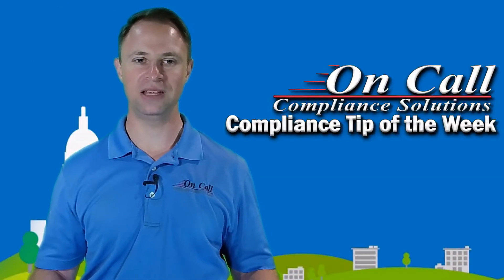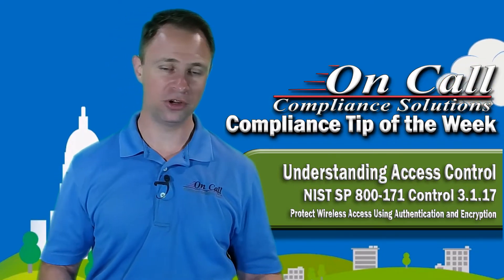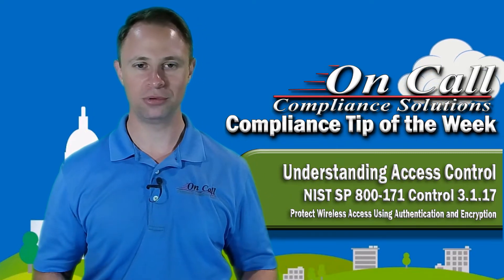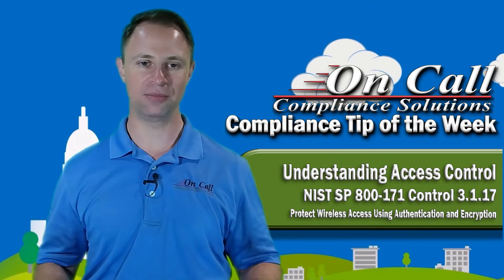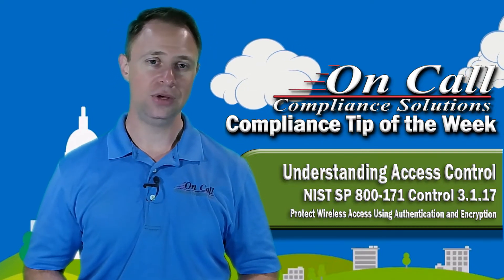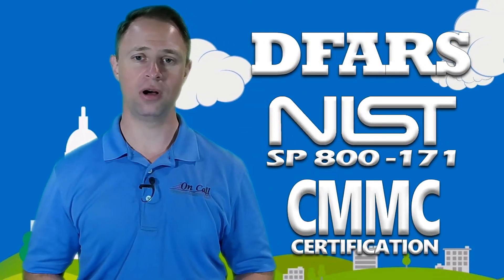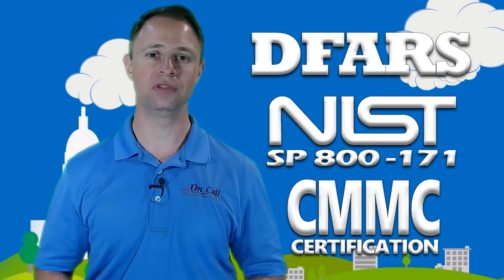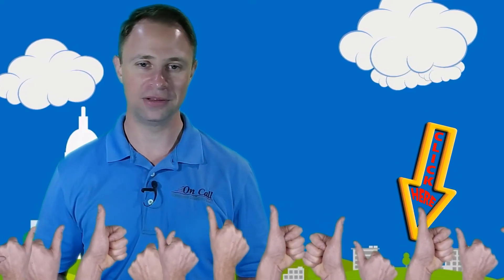NIST 800-171 Control 3.1.17 -- Protect wireless access using authentication and encryption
In this edition of the On Call Compliance Solutions Compliance Tip of the Week, we discuss how organizations authenticate individuals and devices to help protect wireless access to the system with special attention is given to the wide variety of devices that are part of the Internet of Things with potential wireless access to organizational systems. Let's talk about NIST 800-171 Control 3.1.17 -- Protect wireless access using authentication and encryption.